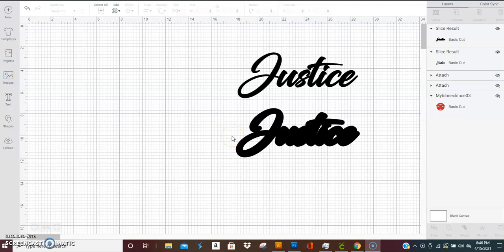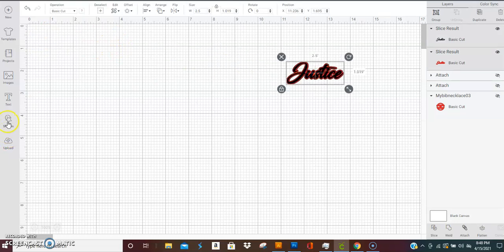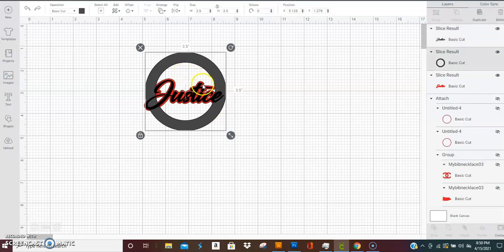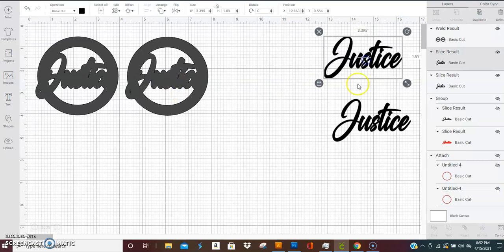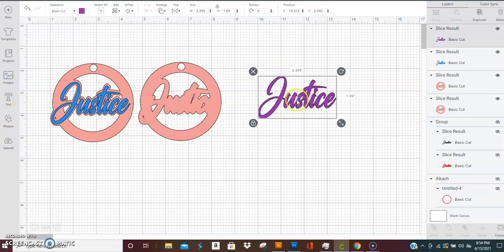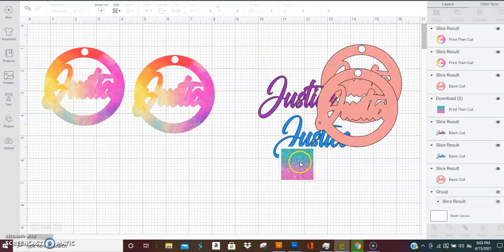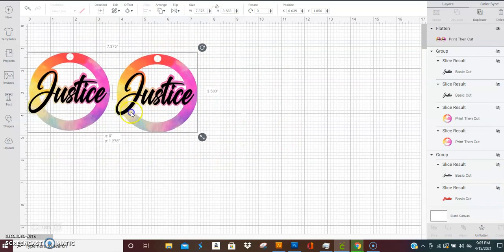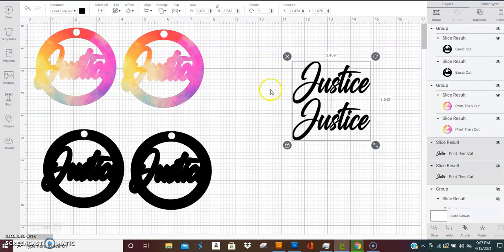How to size nameplates for earrings.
In this video, I will be showing you how to set up the sizing for your nameplates.
I hope this helps grow your business.

Join our Facebook group (link below) for more videos and more jewelry design ideas.